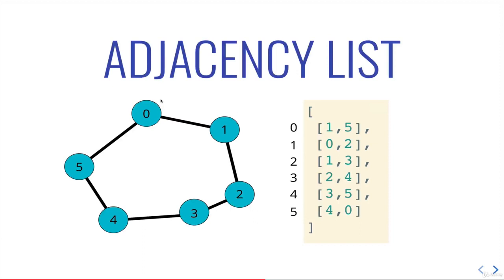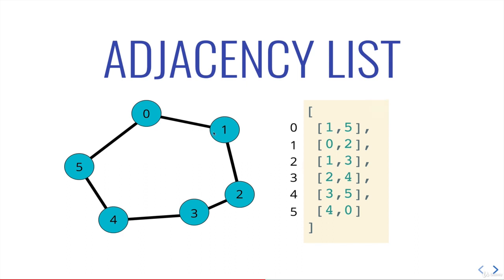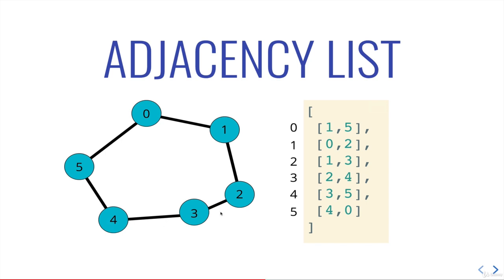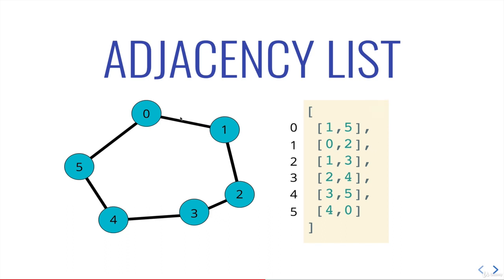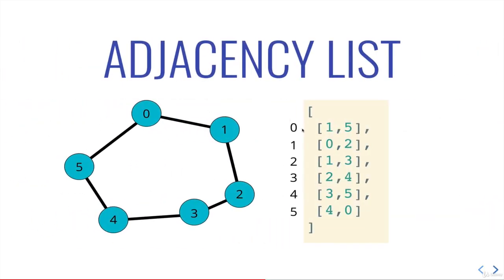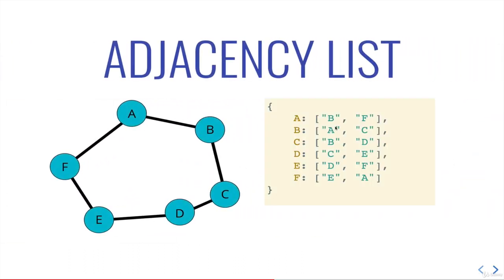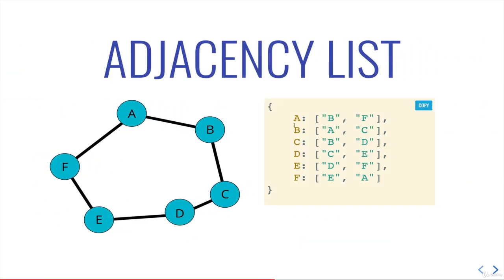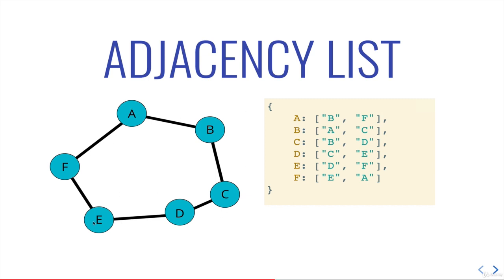183 Storing Graphs Adjacency List